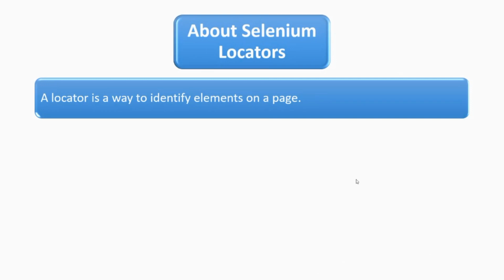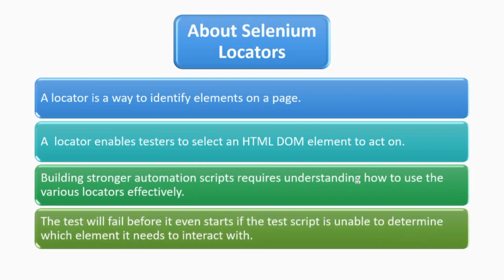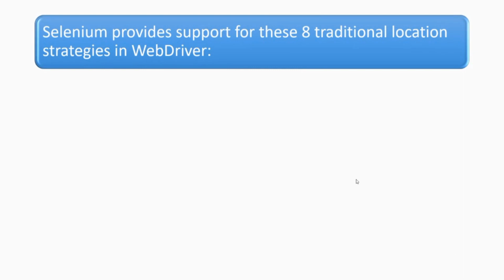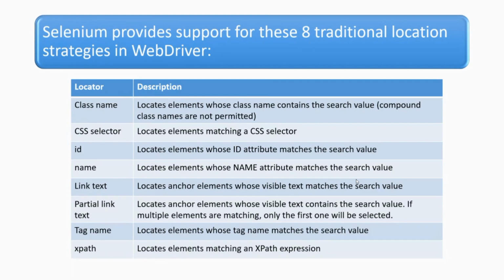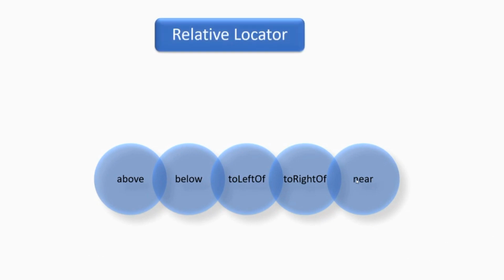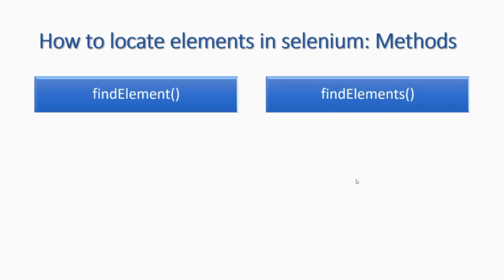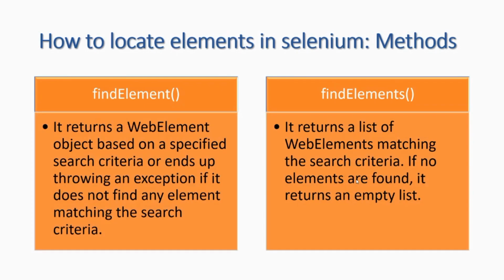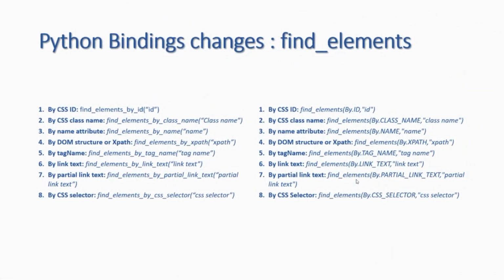Locators selenium 4 | language bindings changes in selenium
In this video, I have explained about different locators available in selenium WebDriver. If you're working with web element then you should be aware of Langauges bindings changes that recently done.

Following topics are covered in this video:
1: About selenium locators
2: 8 traditional selenium locators
3: Recently introduced new locator - Relative locators
4: How to locate elements in selenium
5: Python bindings changes
6: java bindings changes